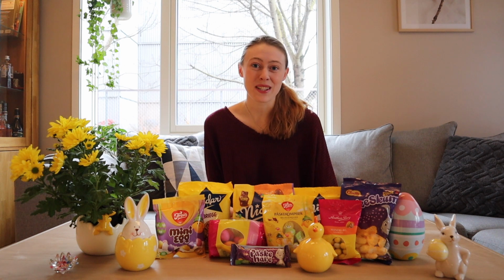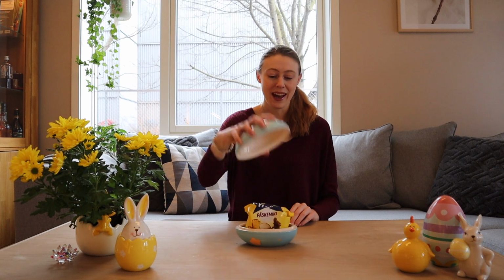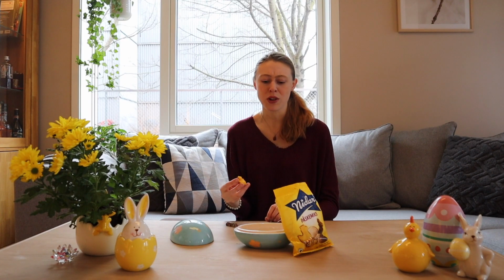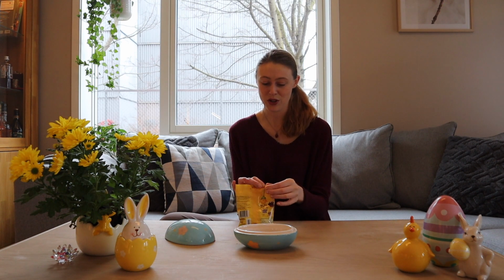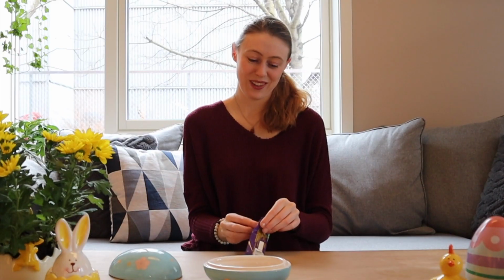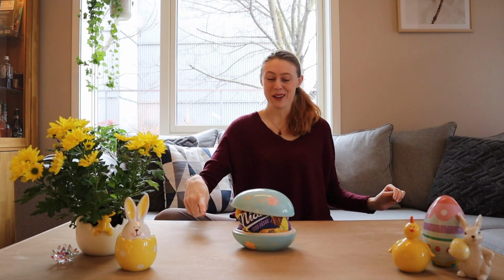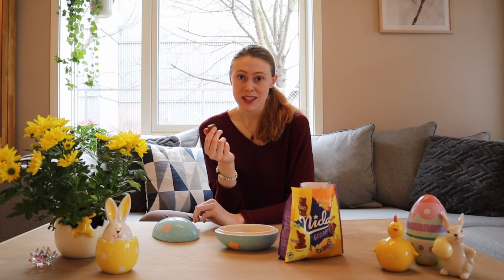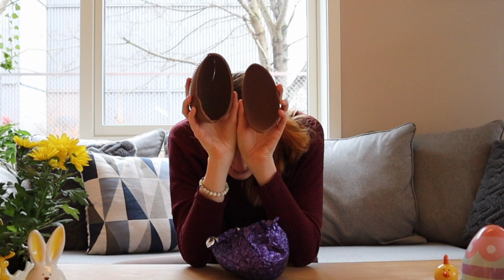Trying Norwegian Easter Candy | American girl in Norway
Help me find the best and worst of Norway's Easter candy and finally answer once and for all who's candy tastes better. Norway or the USA?

CHAPTERS
00:00 Intro
00:35 Norwegian easter candy
16:53 Best and Worst candies
17:45 Mystery Candy
19:08 Freia is the best
19:38 Outro